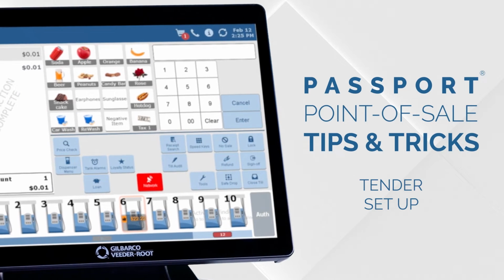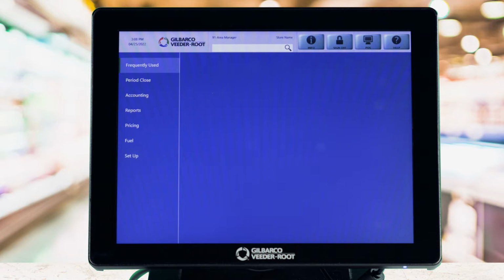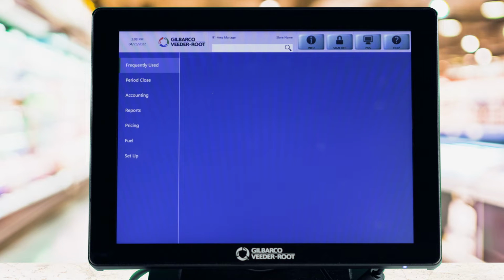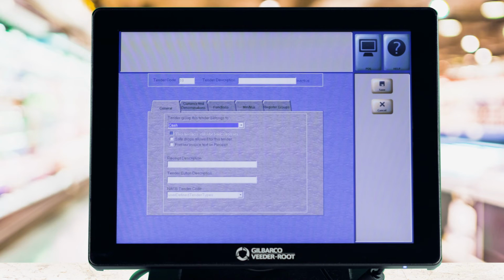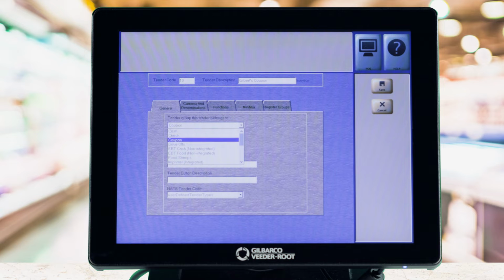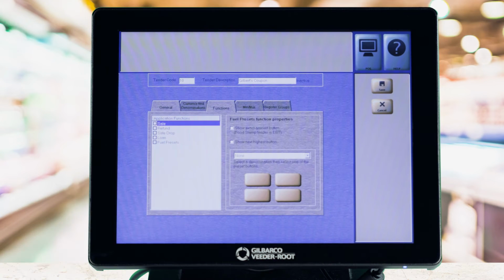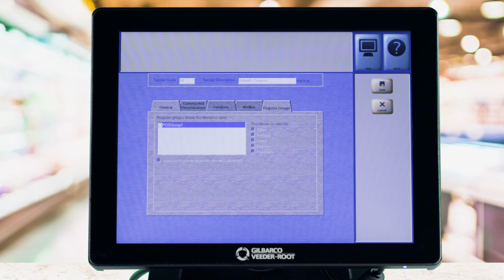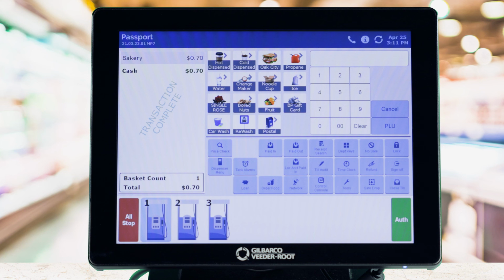Passport POS Tips & Tricks: Tender Setup